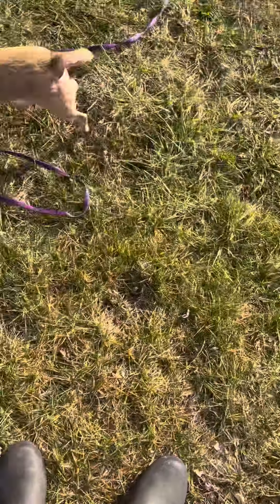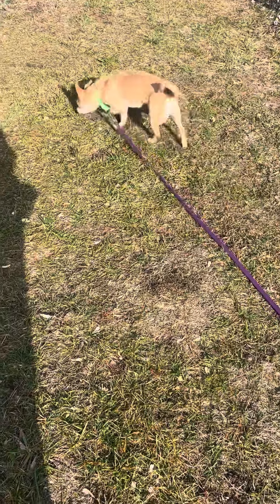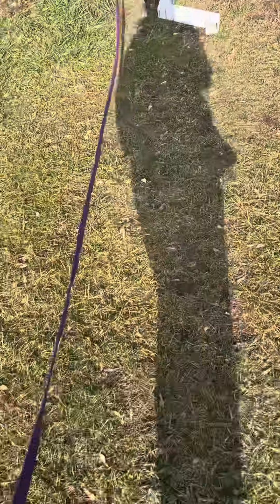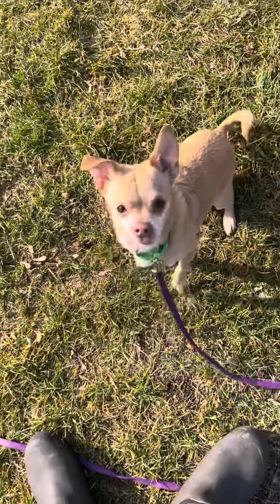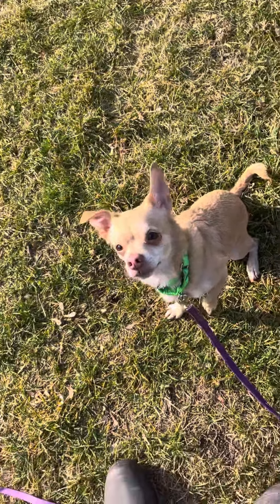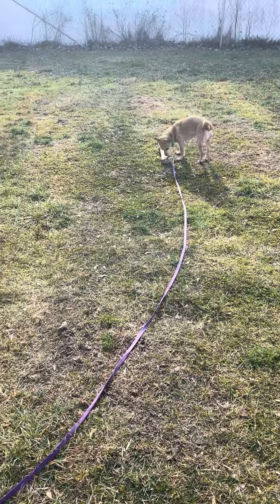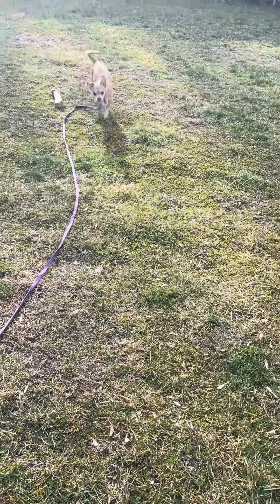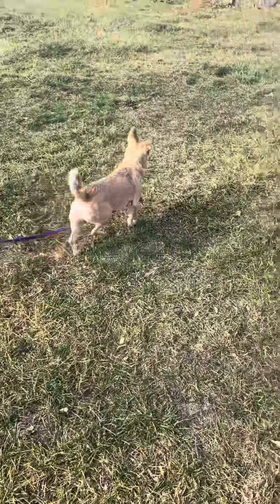Teaching Wilson to find heel